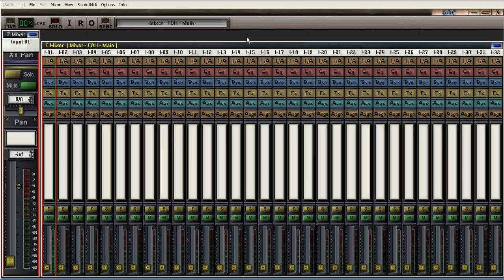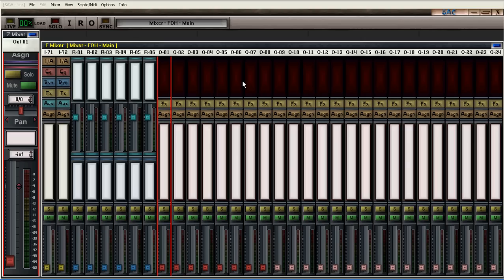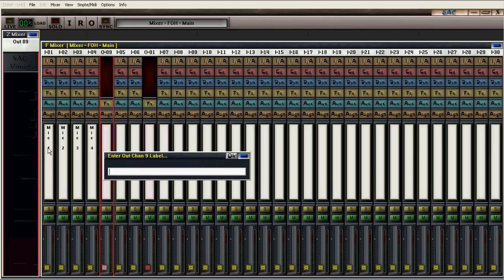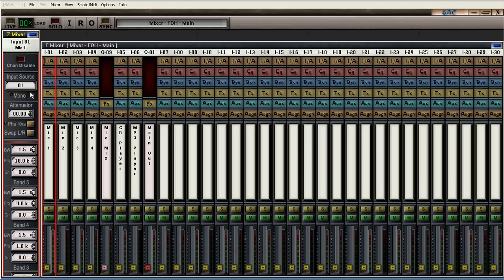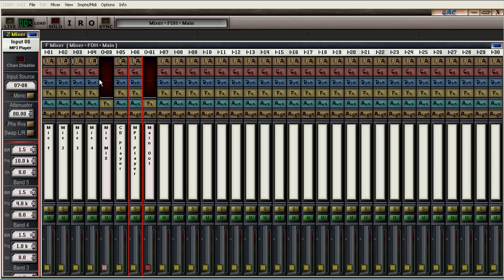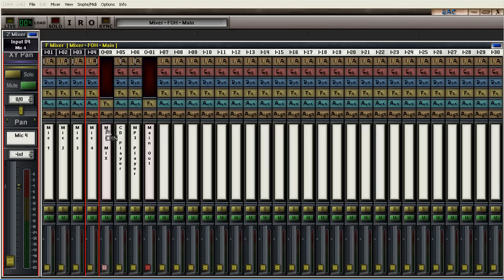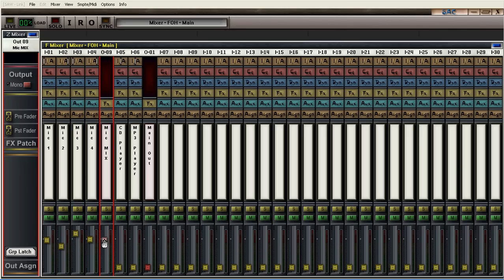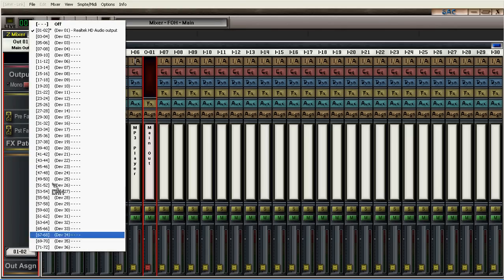SAC - Mixer Setup - Basic